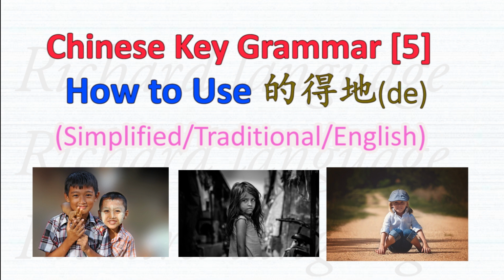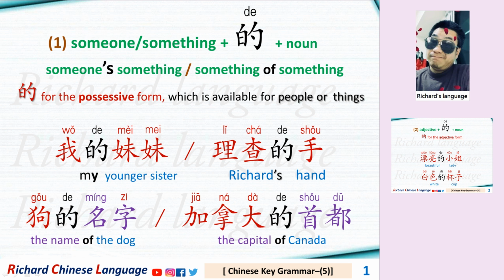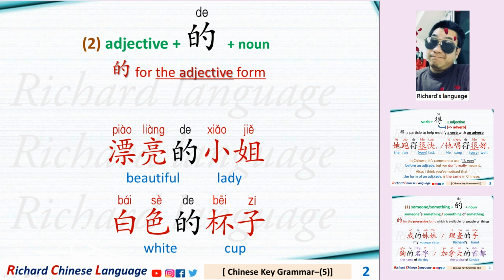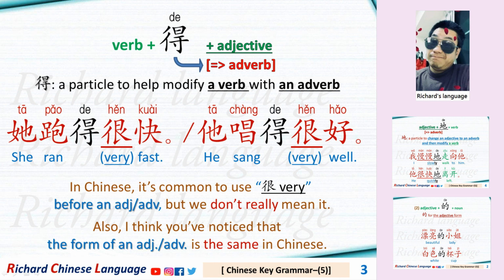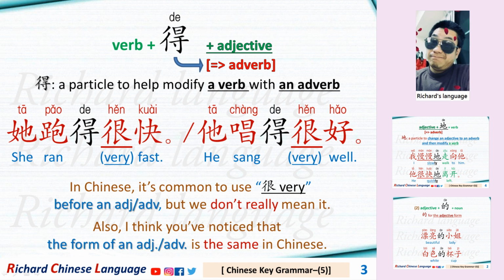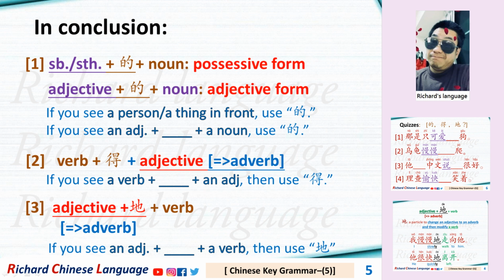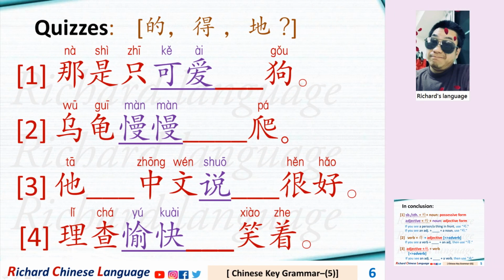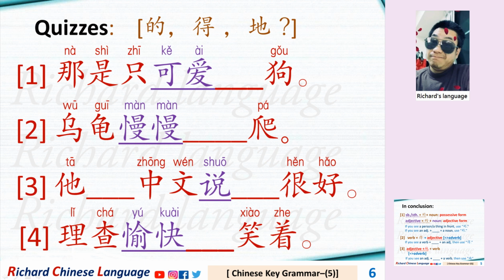Key Chinese Grammar [5] | How to use 的得地(de) in Chinese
Children are the first victims during war.
儿童是战火下第一批的受害者。
兒童是戰火下第一批的受害者。
ér  tóng  shì  zhàn  huǒ  xià  dì  yī  pī  de  shòu  hài  zhě  。
儿童ér  tóng : kid; child
战火 zhàn  huǒ: fire of war
第一批dì  yī  pī : the first group
受害者shòu  hài  zhě: victim
Answers for Quizzes:    的，得 ，地 ?
1 那是只可爱的狗。
2 乌龟慢慢地爬。
3 他的中文说得很好。
4 理查愉快地笑着。
(1) someone/something + 的de + noun
someone’s something / something of something
的 for the possessive form, which is available for people or things
我的妹妹 wǒ  de  mèi  mei
my younger sister
理查的手lǐ  chá  de  shǒu
Richard’s hand
狗的名字 gǒu  de  míng  zi
the name of the dog
加拿大的首都jiā  ná  dà  de  shǒu  dū
the capital of Canada

(2) adjective + 的de + noun
的 for the adjective form
漂亮的小姐 piào  liang  de  xiǎo  jie
beautiful lady
白色的杯子bái  sè  de  bēi  zi
white cup
verb + 得de + adjective
得: a particle to help modify a verb with an adverb
她跑得很快。tā  pǎo  de  hěn  kuài  。
She ran (very) fast.
他唱得很好。tā  chàng  de  hěn  hǎo  。
He sang (very) well.

In Chinese, it’s common to use “很hěn- very” before an adj/adv, but we don’t really mean it.
Also, I think you’ve noticed that the form of an adj./adv. is the same in Chinese.
adjective + 地de   + verb
地: a particle to change an adjective to an adverb and then modify a verb
我慢慢地走向他。wǒ  màn  mān  de  zǒu  xiàng  tā
I slowly walk to him.
他很快地离开。tā  hěn  kuài  de  lí  kāi
He quickly left.

In conclusion:
1 sb./sth. + 的+ noun: possessive form
adjective + 的 + noun: adjective form
If you see a person/a thing in front, use “的.”
If you see an adj. + ____ + a noun, use “的.”

2  verb + 得 + adjective
If you see a verb + ____ + an adj, then use “得.”

3  adjective +地 + verb
If you see an adj. + ____ + a verb, then use “地”
Quizzes:    的，得 ，地 ?
1 那是只可爱___狗。
nà  shì  zhi  kě  ài  ___  gǒu  。
2 乌龟慢慢____爬。
wū  guī  màn  mān  ___  pá  。
3 他___中文说___很好。
tā  ____  zhōng  wén  shuō  ____  hěn  hǎo  。
4 理查愉快___笑着。
lǐ  chá  yú  kuài  ____  xiào  zhe  。